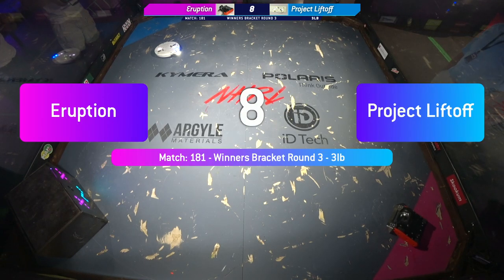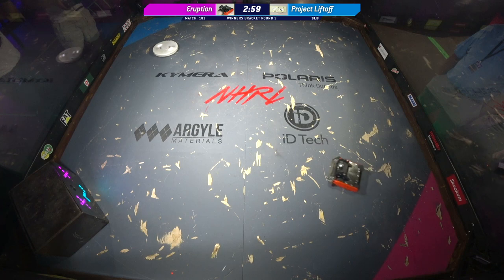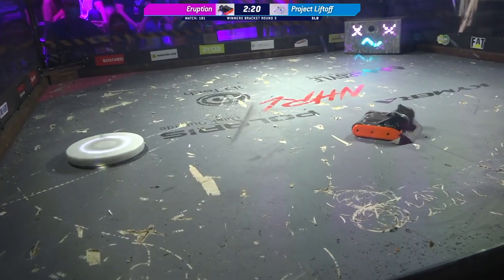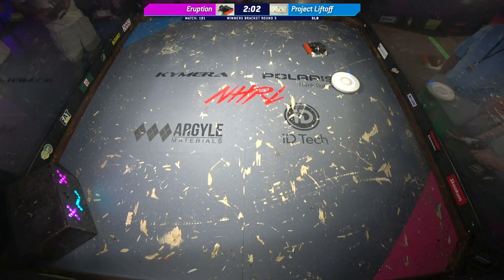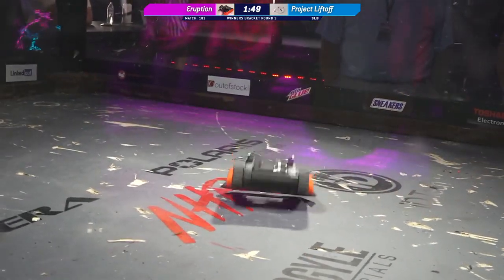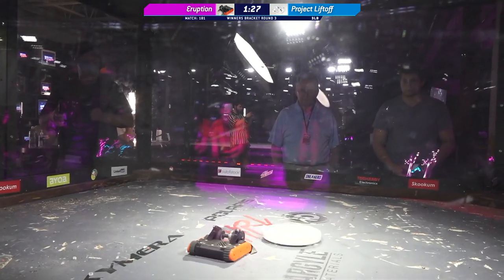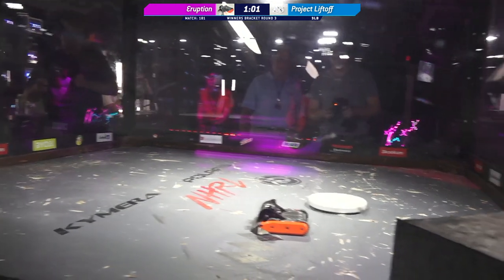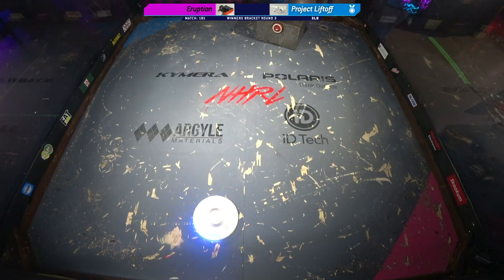INTENSE FIGHT between two destructive robots: Eruption vs. Project Liftoff from NHRL July 2021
One of the most intense fights of the competition, between two of our most destructive bots!

Norwalk Havoc Robot League - 3lb Robot Combat from July 2021.